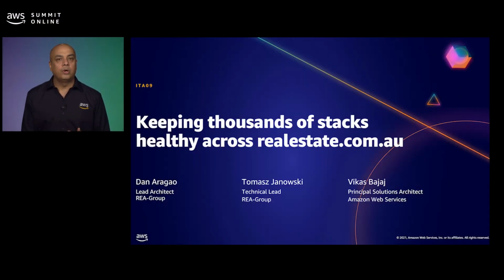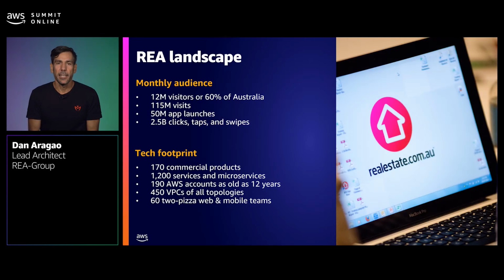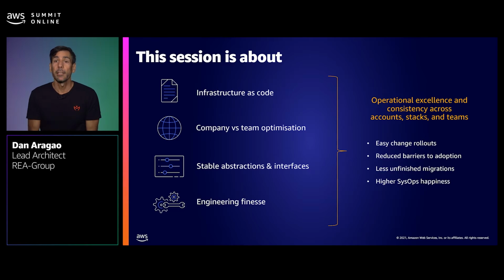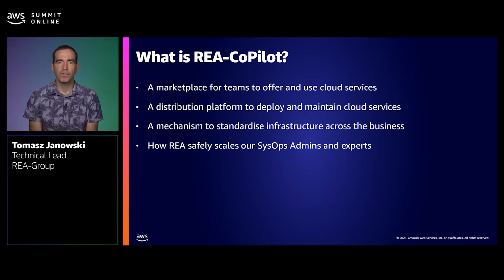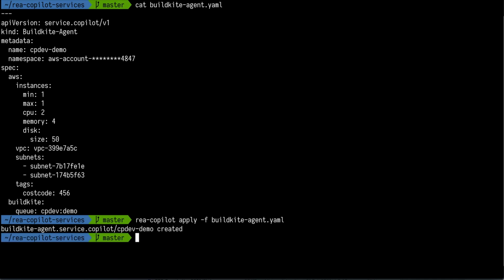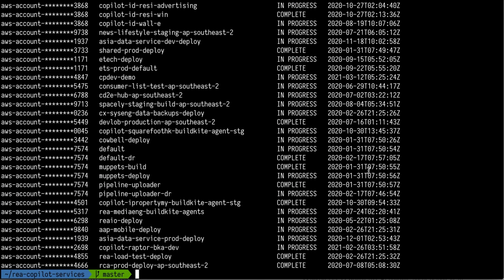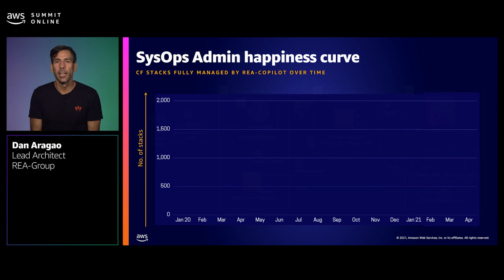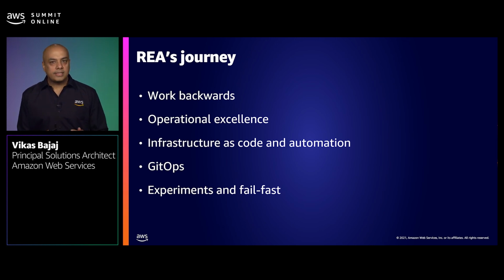AWS Summit ANZ 2021 - Keeping thousands of stacks healthy across realestate.com.au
realestate.com.au (REA) has partnered with AWS for over 12 years and is privileged to have 60% of the Australian population visiting realestate.com.au every month. They have identified that adopting new services and keeping thousands of stacks healthy is hard work, requiring ingenuity and out-of-the-box thinking to succeed. This session explores how REA leverages infrastructure-as-code at scale using an internal tool called CoPilot. REA-CoPilot reduces costs and enables SysOps Admins to focus on higher-order problems. REA made applying changes across hundreds of multi-generation AWS accounts a breeze. In this session, watch how REA-CoPilot combines Kubernetes Operators and advanced AWS Identity and Access Management (IAM) concepts to take automation to the next level.

To see what’s coming up from Amazon Web Services in Australia and New Zealand,